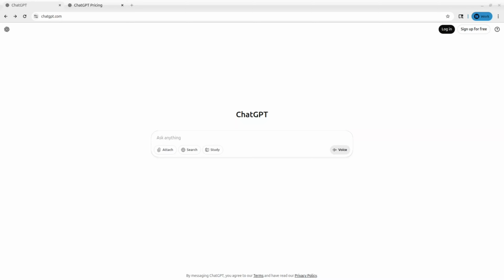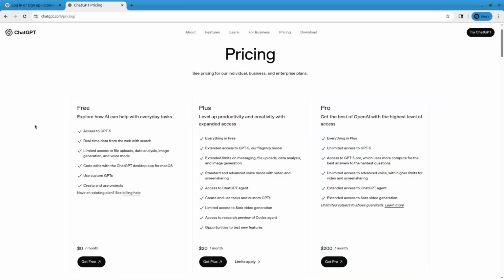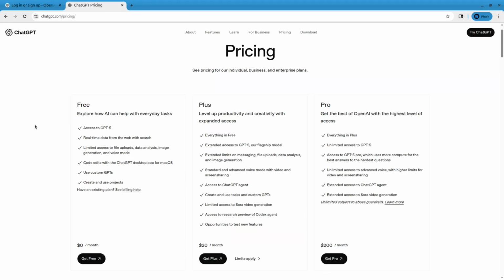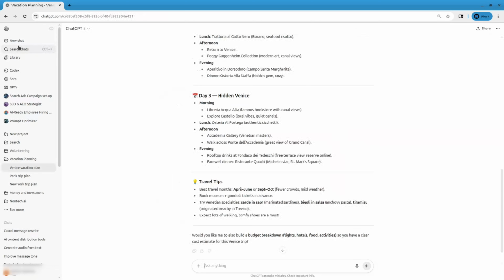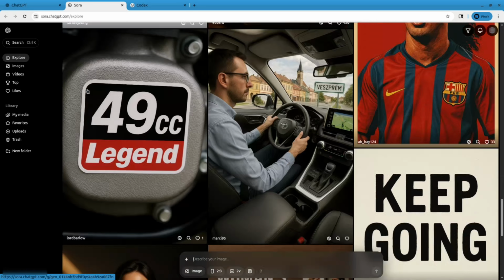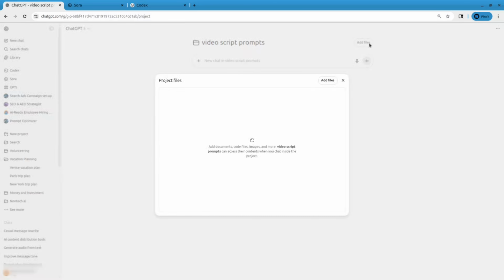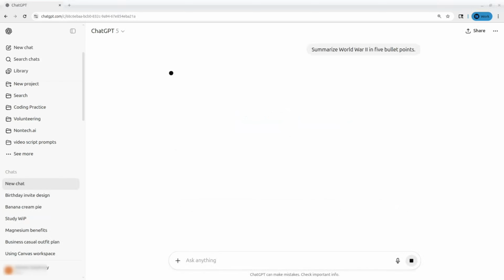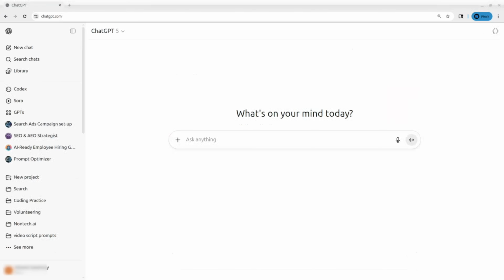🚀 ChatGPT 5 Beginner’s Guide: All Features Explained in 12 Minutes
Ever opened ChatGPT 5 and wondered, “What does all this actually do?” You’re not alone. In this 12-minute ChatGPT 5 tutorial for beginners, I’ll show you exactly how to use ChatGPT step by step in 2025. You’ll learn the essential ChatGPT 5 features—from customizing your AI and organizing projects to AI image generation, file and data analysis, and real-time conversations with ChatGPT voice. By the end, you’ll know how to use ChatGPT 5 effectively, save time, boost productivity, and get better results—even if you’re brand new to AI.

    • ChatGPT plans (Q3 2025)
    • Using the ChatGPT interface
    • Organizing and managing projects
    • Creating images with AI
    • Having real-time conversations with ChatGPT
    • Using Agents and GPTs
    • Practical tips for saving time and improving results
     .. and more!

⏱ Chapters
0:00 – Introduction: Why ChatGPT feels overwhelming
1:14 – Pricing and Plans
3:42 – ChatGPT Interface - navigation, search, library, Codex
5:40 – Sora: Creating images with AI
6:40 – GPTs
7:02 – Organizing projects
8:19 – Working with ChatGPT - Prompting Basics
10:02 – Real-time voice conversations

    • Beginners who feel lost when opening ChatGPT
    • Professionals looking to improve productivity with AI
    • Students and researchers wanting better study workflows
    • Entrepreneurs and creators exploring AI tool

    • Comment what you want next: Deep Dives on specific topics or another AI tool overview?